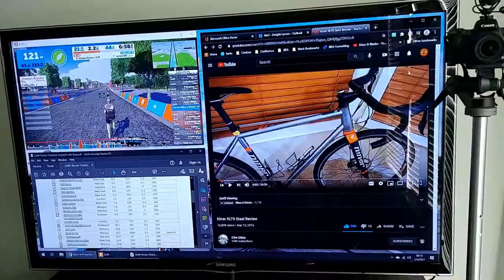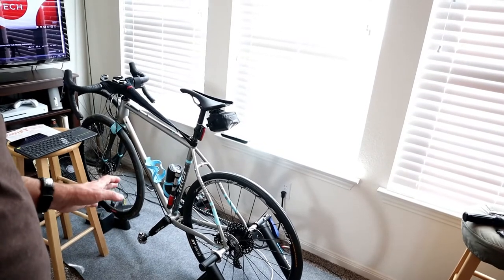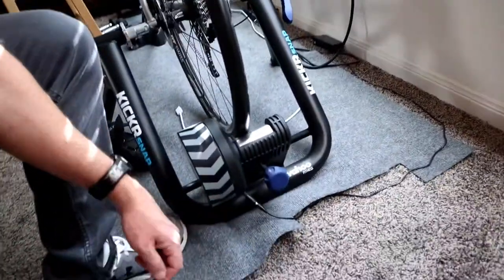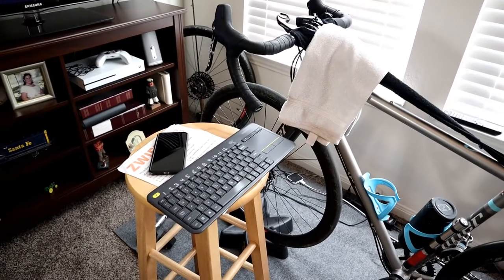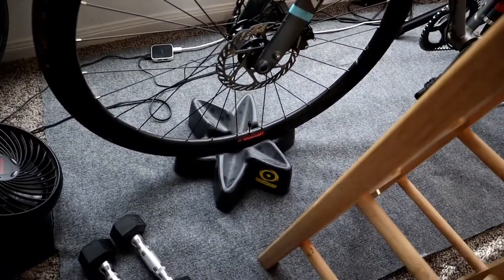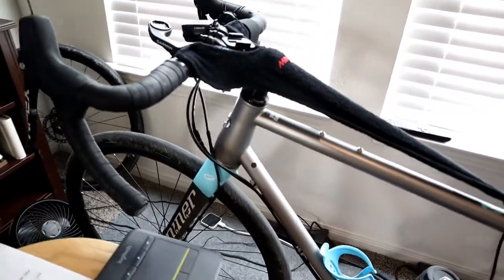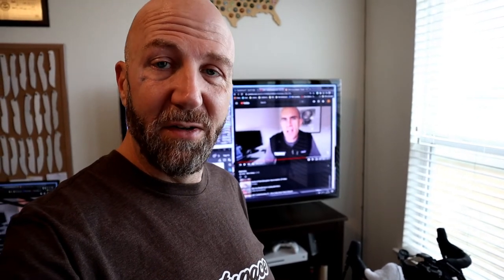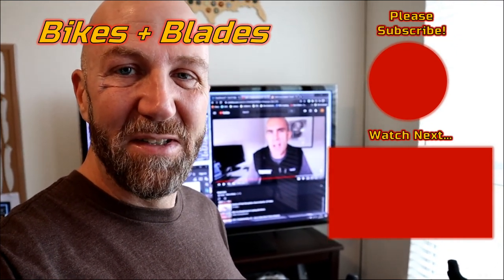My Zwift Setup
Inspired by a recent video by Clint Gibbs, I want to share my Zwift setup with you. There are a couple tips and tricks as well.

ADV Nismo Jr. earbuds
Creative Labs SoundBlaster Play! 3 external soundcard

Chapters
0:00 Intro - Clint Gibbs' Zwift setup
0:28 What I have on screen while Zwifting
1:05 My KICKR Snap setup
1:55 Tip - tension adjustment knob hack
3:00 Tip - get an extra wireless keyboard
3:28 Tip - hotkeys "cheat sheet" from Zwift Insider
5:40 Tip - active HDMI cable
5:59 Tip - active USB extension cable
6:21 Computer audio setup for Zwift and Discord
8:15 Conclusion and summary - thanks for watching!